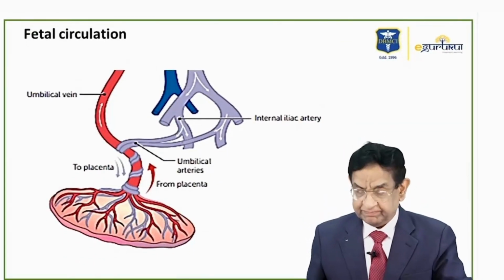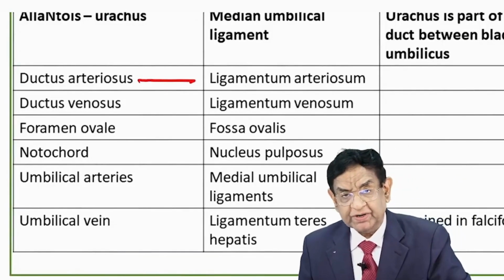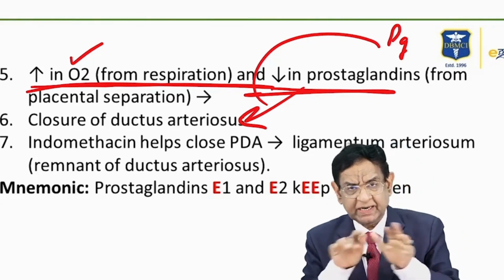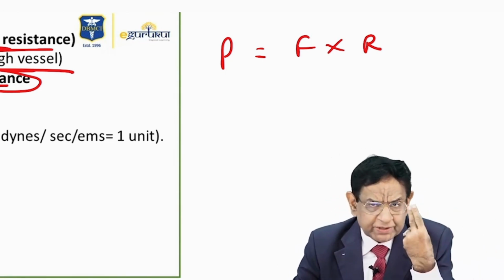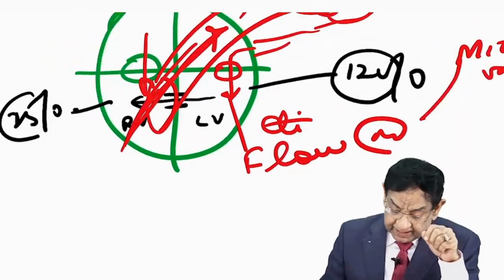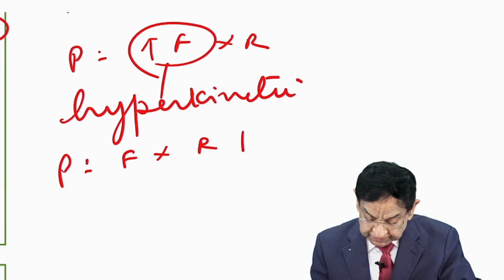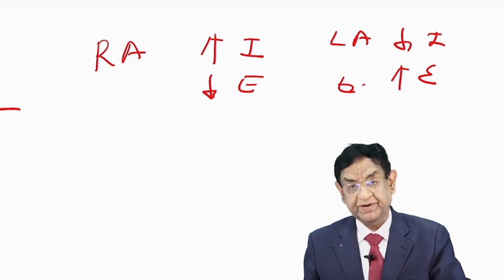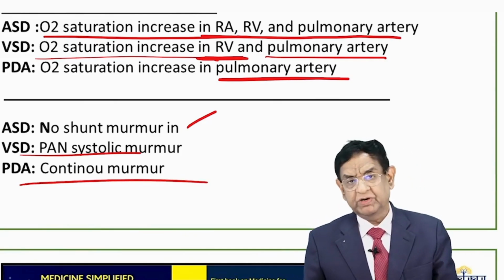Congenital Heart Disease Explained Clearly | Cardiac Medicine (Part 1) | Learning from Dr. Bhatia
Build a crystal-clear understanding of Congenital Heart Disease with Dr. Mukesh Bhatia in this comprehensive Cardiac Series – Part 1. When your foundation is strong, even the most challenging clinical cases become easy — that’s the DBA Way!

In this session, you will learn:
✔ Essential concepts of congenital heart defects
✔ Clear clinical approach and logical understanding
✔ Simplified explanations for better retention
✔ Exam-focused insights to help you score smarter

Perfect for MRCP, NEET-PG, FMGE, INI-CET, and all postgraduate medical aspirants, this session strengthens your basics while sharpening your clinical thinking.

👉 Learn medicine the right way with Dr. Mukesh Bhatia and experience concept-based learning — the DBA way.